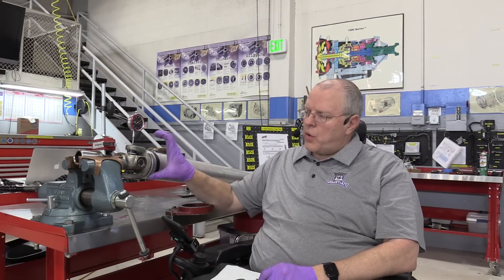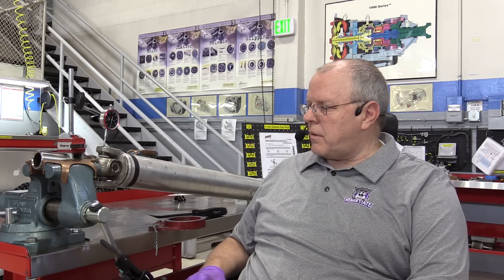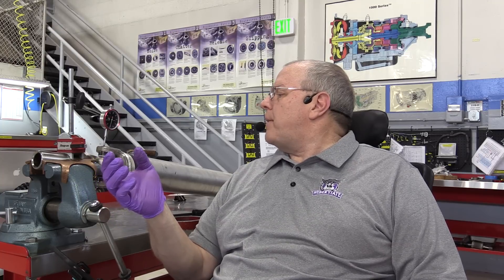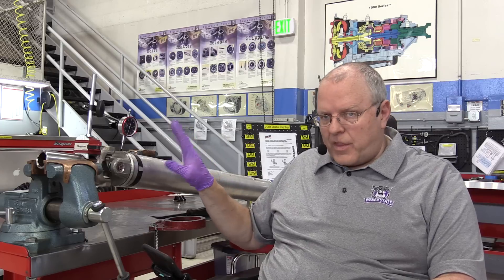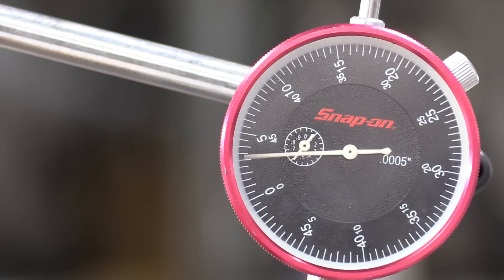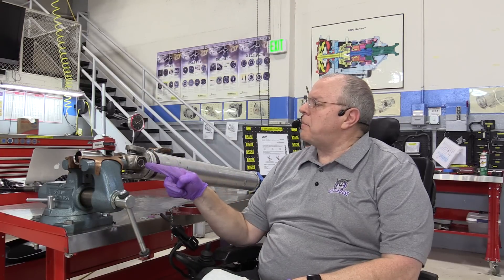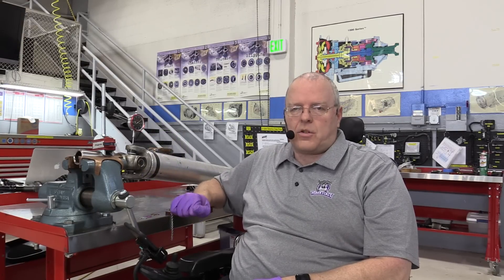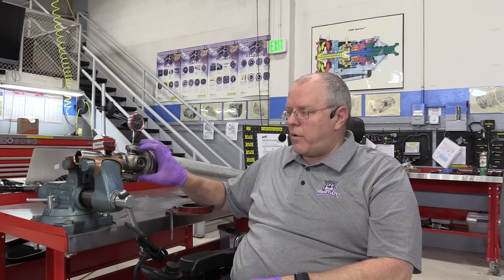Universal Joints - Part 7: Centering and Adjusting Axial Play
Weber State University (WSU) - Automotive Technology Department - Transmission Lab. This is the seventh in a series of videos on universal joints, constant velocity joints, and driveshafts. In this episode, we learn how to properly center universal joints and adjust the axial play.

Timeline:
0:00​ start
0:10​ Introduction
0:48​ Setting up a dial indicator to check the axial endplay
2:20​ Measuring the axial endplay on the universal joint bearing cups in the aluminum driveshaft (0.0035") Out of specification of 0.0197"
3:51​ Measuring the axial endplay on the universal joint bearing cups in the steel slip yoke (0.0015") Within the specification of 0.0197"
5:36​ Axial endplay on driveshaft side after replacing the copper snap-rings with grey snap rings. (No change in the axial endplay of 0.0035".
6:50​ Axial endplay on driveshaft side after replacing the grey snap-rings with pink snap rings. (0.0005") Within the specification of 0.0197"
7:20​ Summary of specifications
8:46​ What would happen with the aftermarket universal joint installed?
10:20​ The "I changed the u-joint and now the vehicle vibrates" complaint
10:41​ Universal joint centering is maintained with equal thickness snap rings
10:50​ Universal joint axial play is adjusted with selectable thickness snap rings
11:22​ Differences in factory service information for universal joint service
11:55​ Wrap up

This video series helps partially cover the following NATEF Master Tasks:
3.D.1. Diagnose constant-velocity (CV) joint noise and vibration concerns; determine necessary action.
3.D.2. Diagnose universal joint noise and vibration concerns; perform necessary action.
3.D.4. Inspect, service, and replace shafts, yokes, boots, and universal/CV joints.
3.D.5. Check shaft balance and phasing; measure shaft runout; measure and adjust driveline angles.
3.E.4. Measure drive axle flange runout and shaft end play; determine necessary action.

Questions for teachers:
1. How much axial end play was measured on the slip yoke side with the coated black snap rings?
2. How much axial end play was measured on the driveshaft side with the copper-colored snap rings?
3. How much axial end play was measured on the driveshaft side with the grey colored snap rings?
4. How much axial end play was measured on the driveshaft side with the pink colored snap rings?
5. How does one center a universal joint in the ears of the driveshaft or yoke?
6. How does one adjust the axial end play of the universal joint in the ears of the driveshaft or yoke?
7. How much axial end play would the universal joint in the video have if the aftermarket universal joint on the comparison board was installed rather than the Spicer universal joint?
8. What can cause the "I changed the u-joint and now the vehicle vibrates" complaint?
9. How is driveshaft runout affected by universal joint axial endplay?

Visit the following website for information on how to attend our school and obtain an associate's degree or bachelor's degree in Automotive Technology.